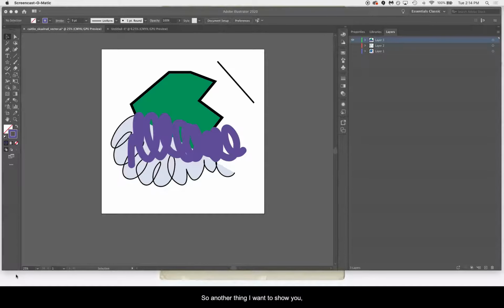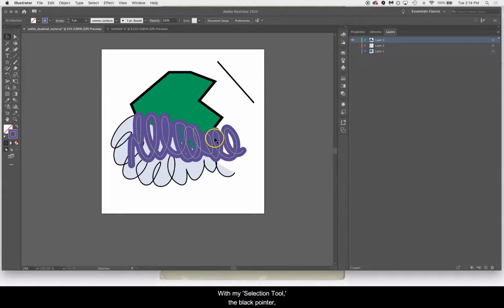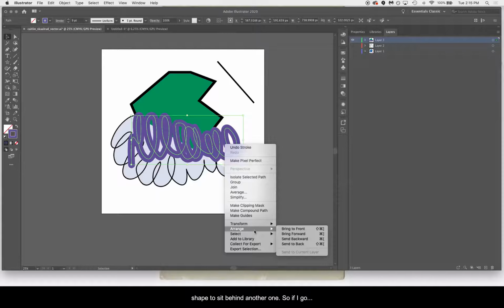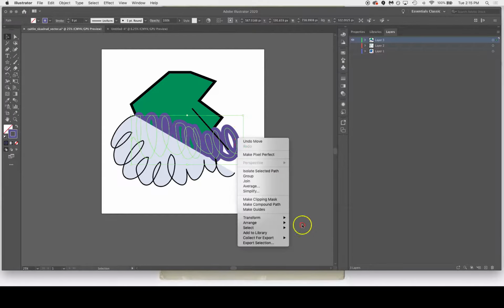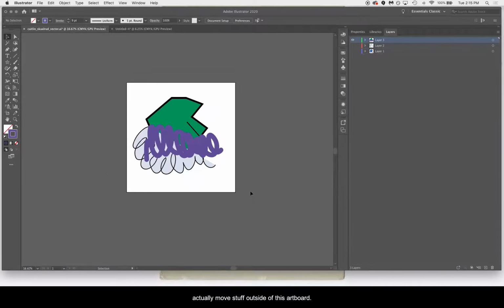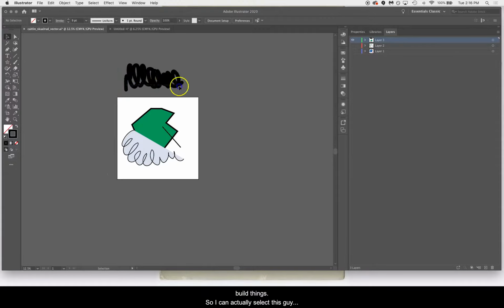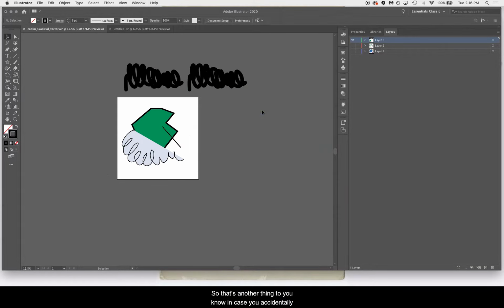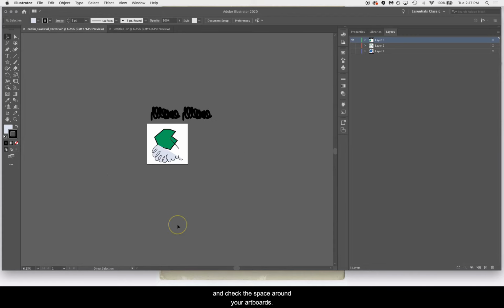Arranging and Outside the Artboard